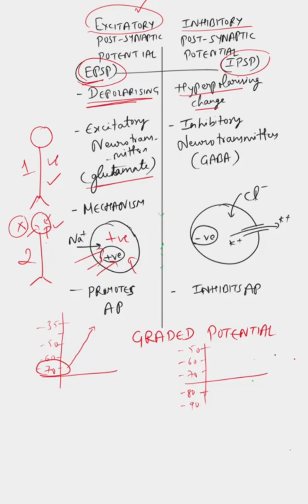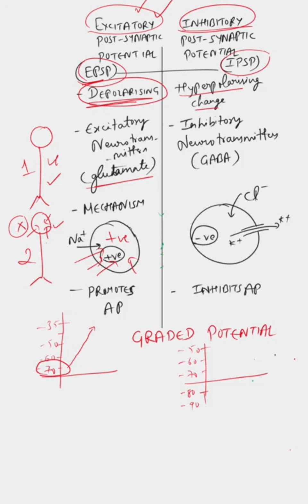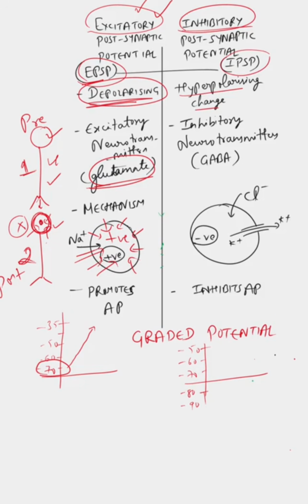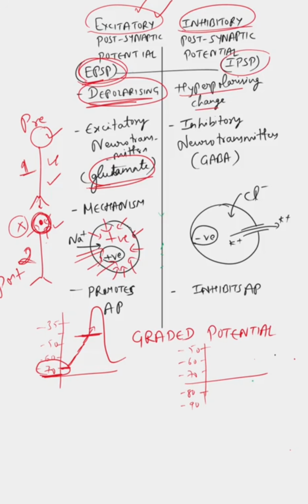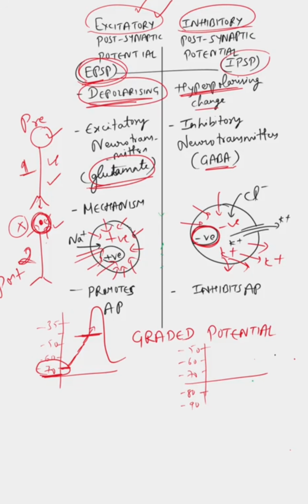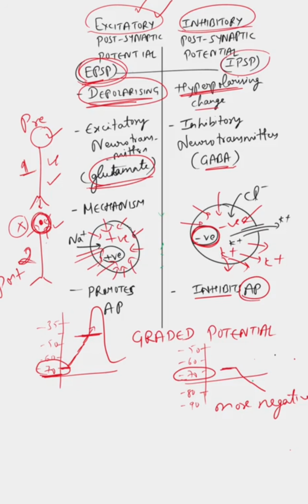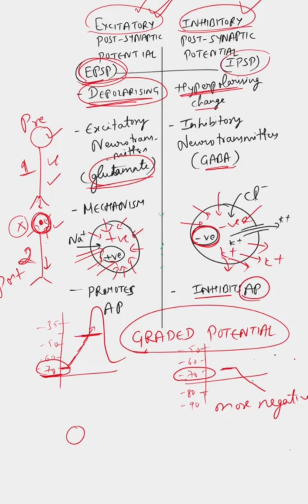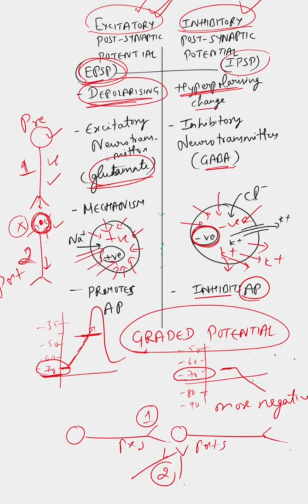Graded Potential: EPSP Vs IPSP Made simple